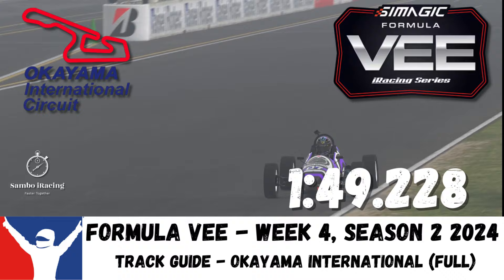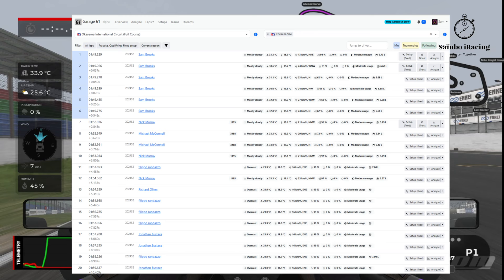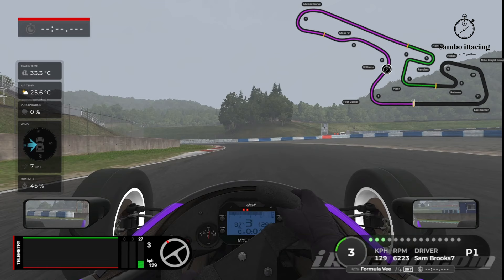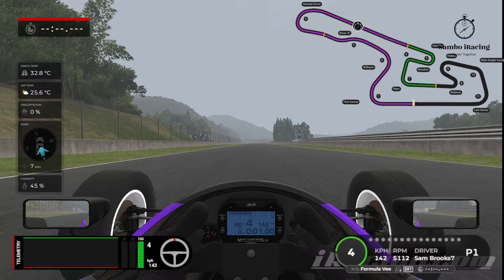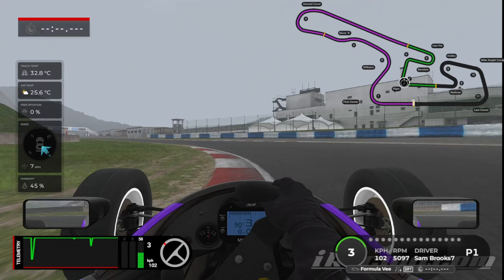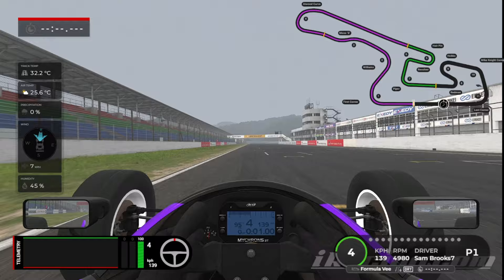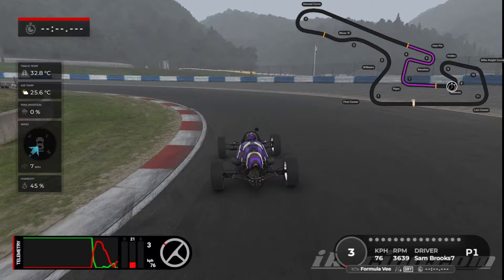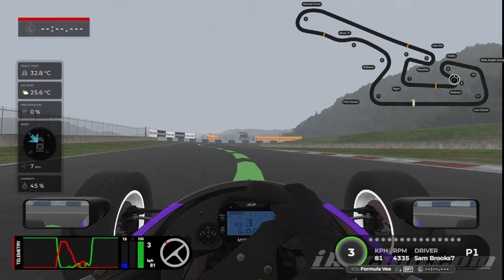iRacing Formula Vee Okayama International Full Circuit - Track Guide & Tips 1:49.228 Week 4 S2 2024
We're back for a track guide for week 4, Season Two 2024 in iRacing in the Formula Vee at Okayama International Circuit Full Layout for another lap guide.

Each week I shall be producing a track guide for beginners and intermediate drivers to help them improve their times, be it in the first iRacing race or even if they've been racing for years.